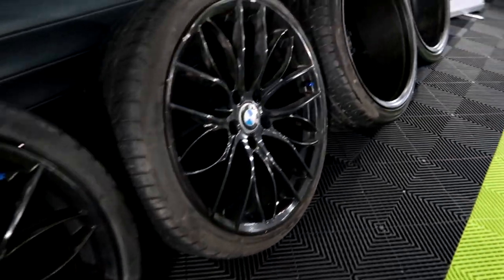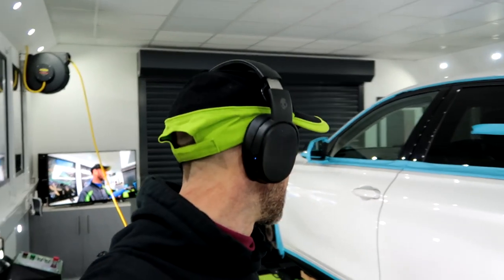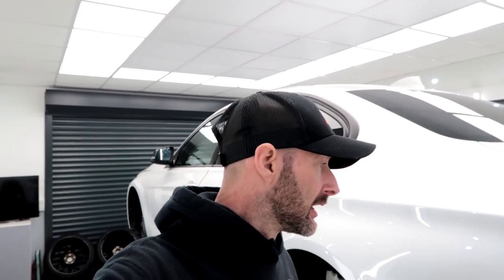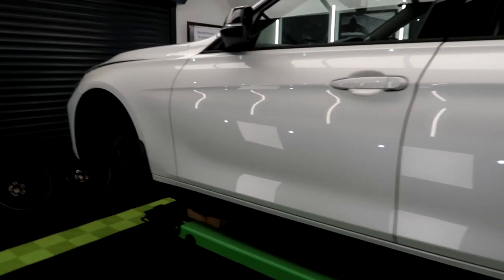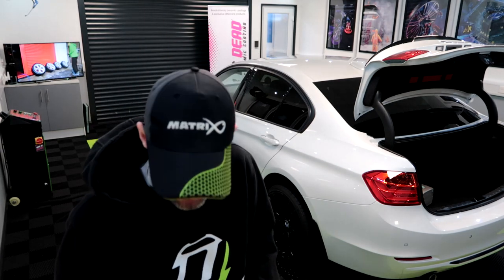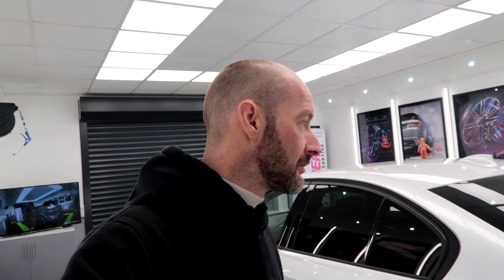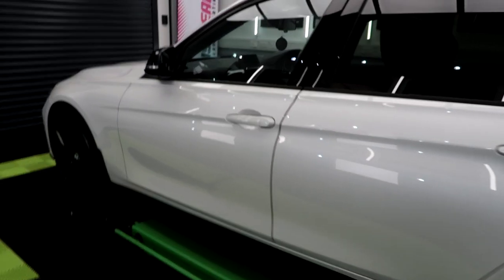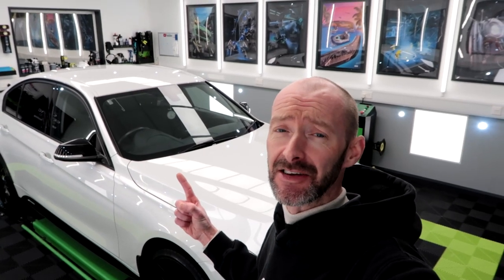BMW 318d Enhancement Detail Kamikaze ISM 3.0 Coating VLOG 005 ( 2023 )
Next through the door here at Cornwall Car Care was this BMW 3 series which was booked in for an Enhancement Detail to remove swirls and scratches from the paintwork and lay down a coat of Kamikaze ISM 3.0.
This also included wheels off detail, Glass coating, Trim coating, Interior, and engine bay detail.
To say I was happy with the outcome is an understatement, It still amazes me what can be achieved with a single stage machine polish and the results speak for themselves.

Paintwork = Kamikaze ISM 3.0
Glass = System X Glass
Trim = Gyeon Trim
Wheels = Wax Is Dead Heat
Polish = Gyeon Compound +
Tyres = Garage Therapy Tyre Serum

Poka Premium
Tuff Tile Flooring
Rupes Polishers
Gyeon
Wax Is Dead
System X Coatings
Alien Magic Car Care